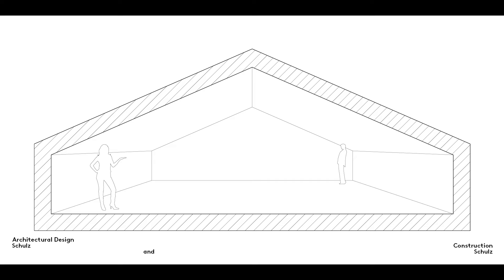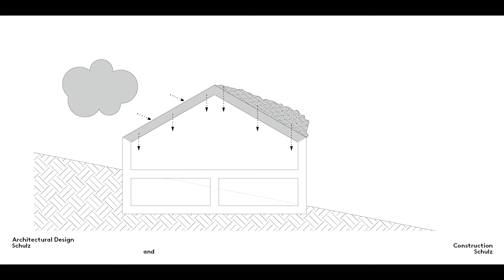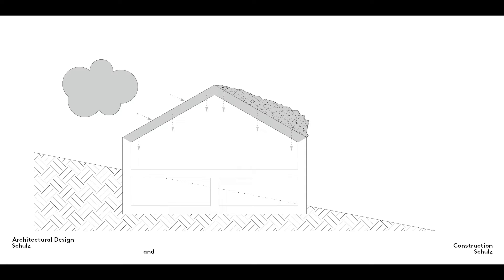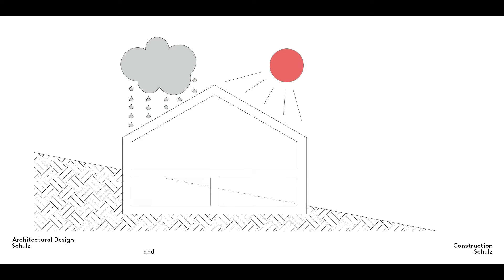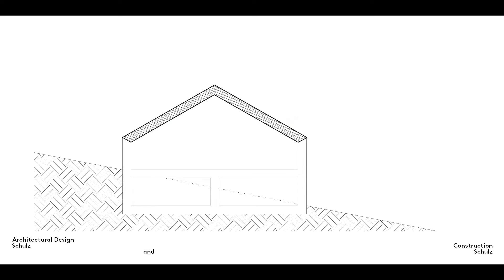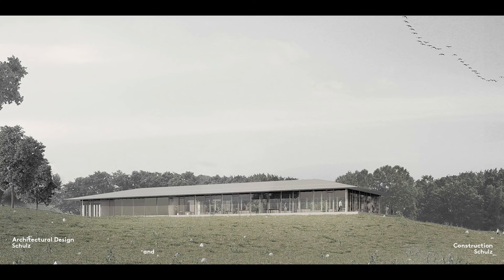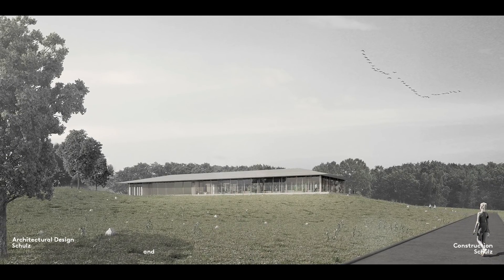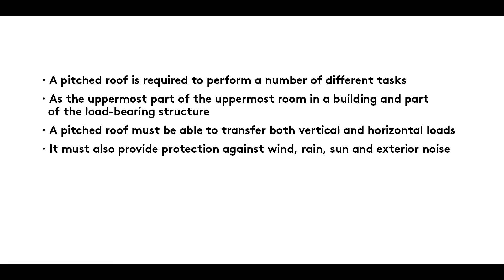Pitched Roofs | Series 9 – Film 2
What are the key characteristics of pitched roofs? | Series 9 – Film 2